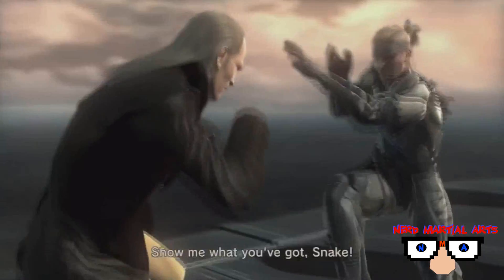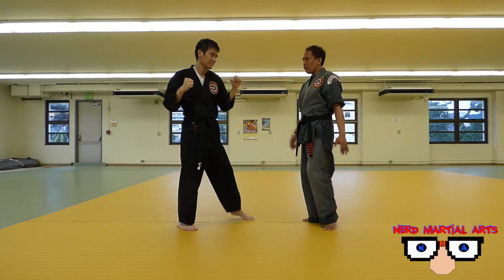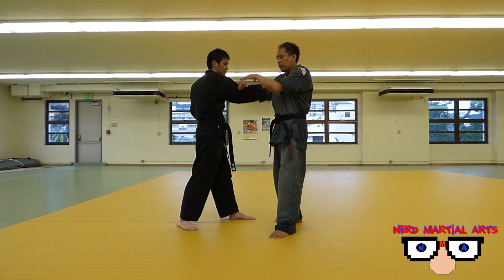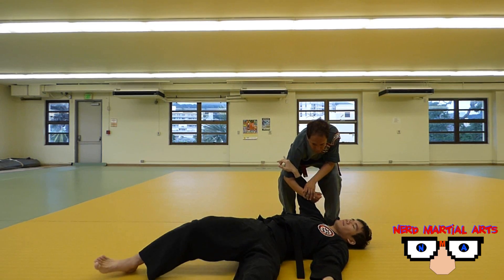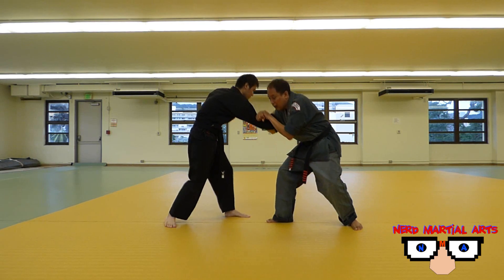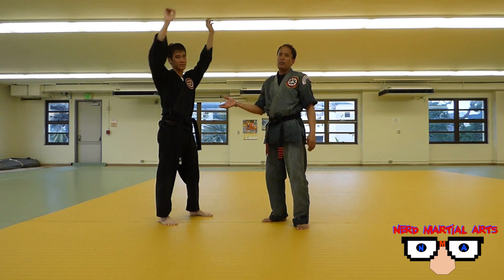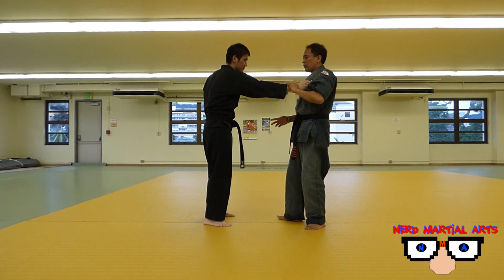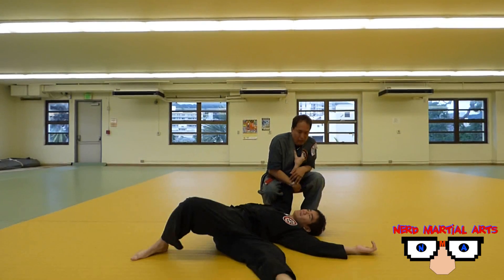Real Life Metal Gear Solid 4 Final Fight Liquid Ocelot vs Solid Snake CQC Takedown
This episode will be a CQC takedown from MGS4.

Ibc1qs523r9kgv6f5tu308g4fajdecmmeydtqyj9exh

0x3820cF8148492FAd97520E5FcAC7285b0E6188d9